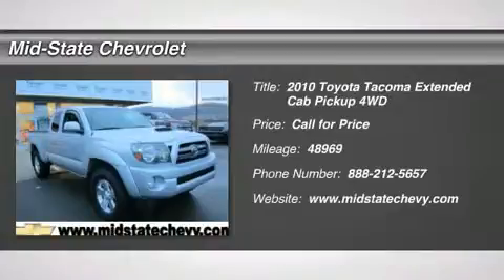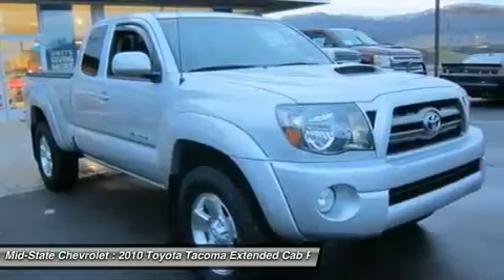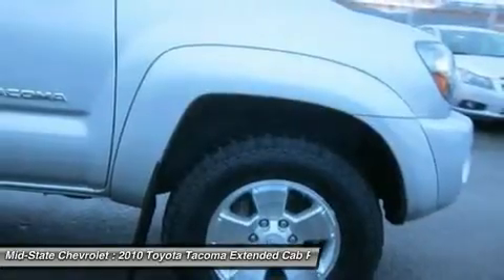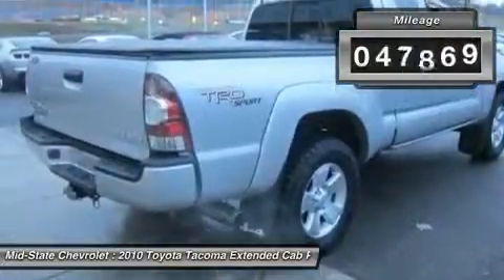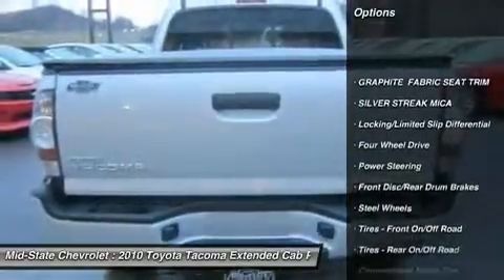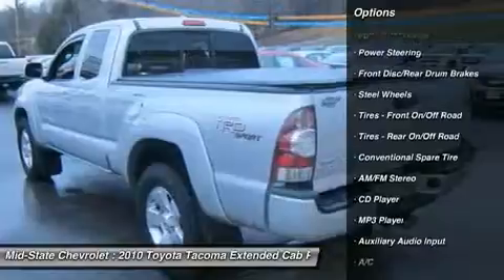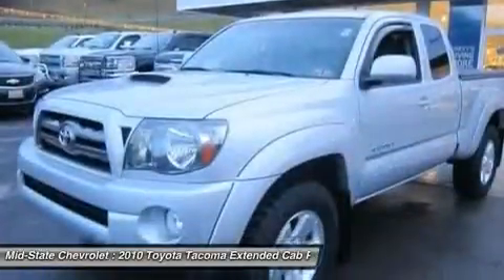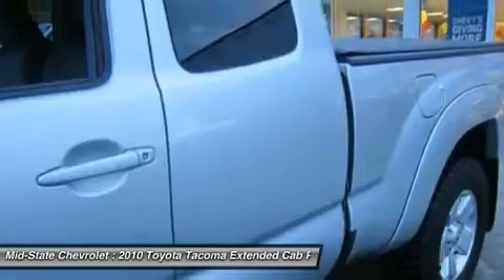2010 TOYOTA TACOMA Sutton, WV 14016397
2010 TOYOTA TACOMA Sutton, WV
Stock# 14016397
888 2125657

Mid-State Chevrolet
1947 Sutton Lane